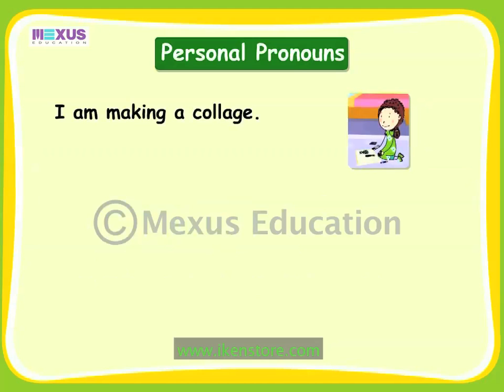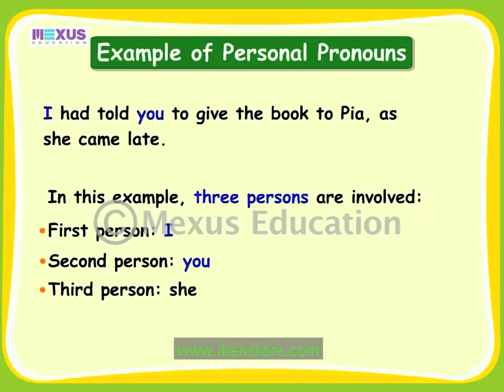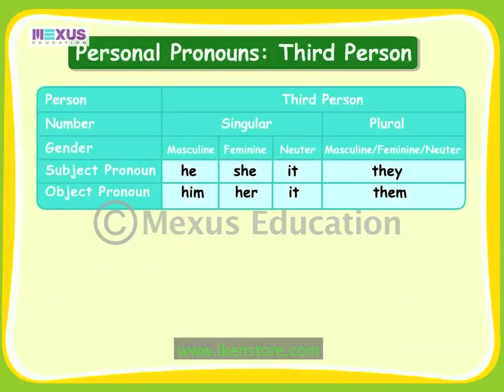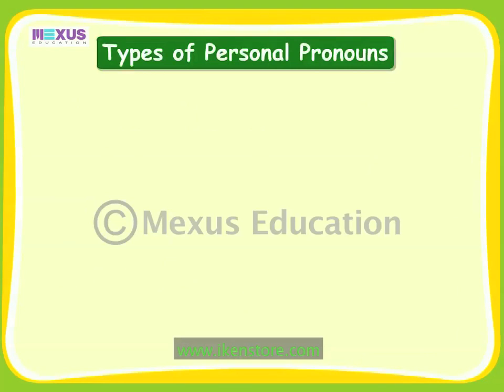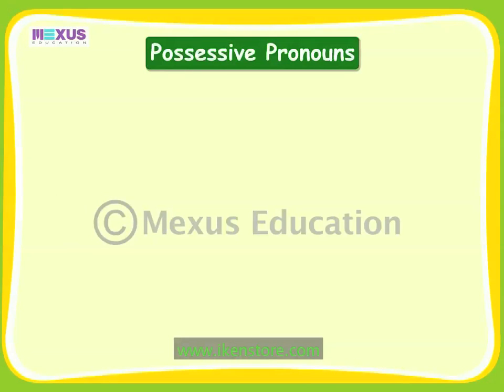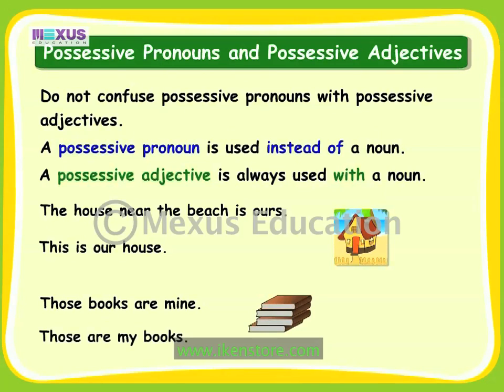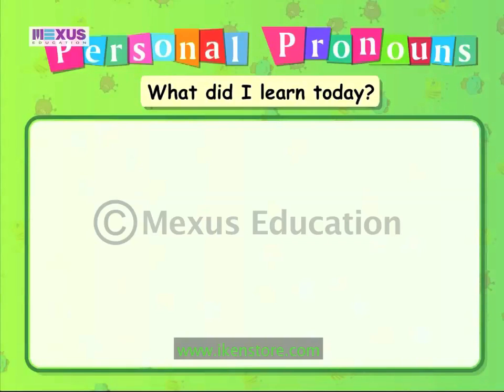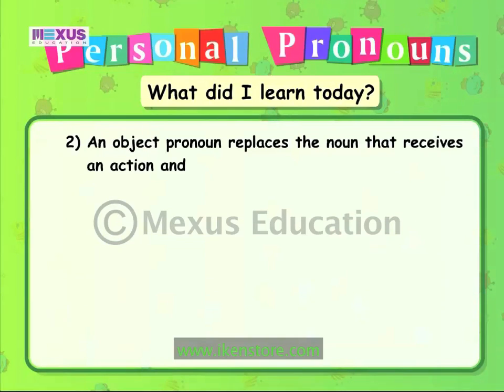Personal Pronoun | English Grammar | iken | ikenedu | ikenApp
This animation teaches the learner to define personal pronouns and list the different forms of pronouns of the first person, second person and third person. It also teaches the learner to identify the form of the personal pronouns and complete the sentences with the correct form of personal pronouns.